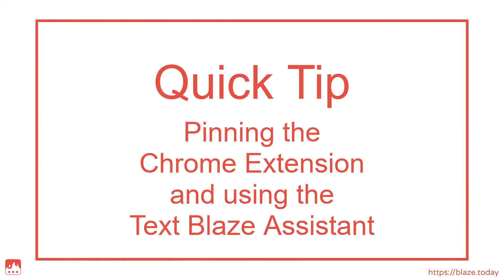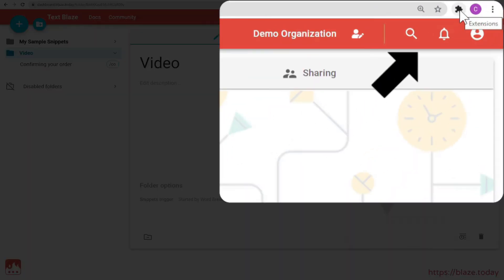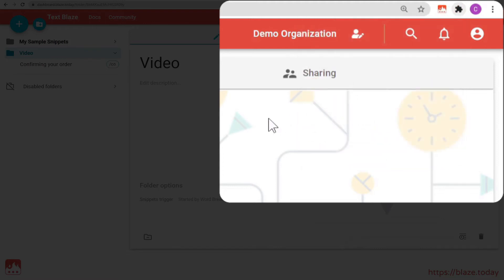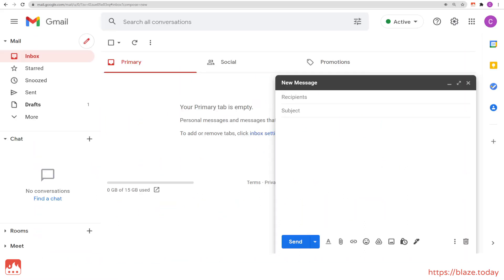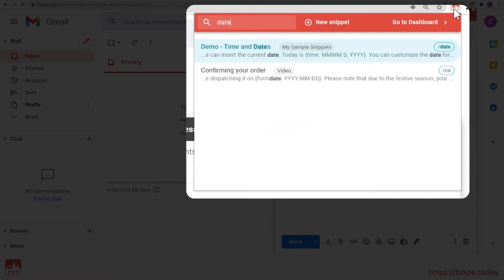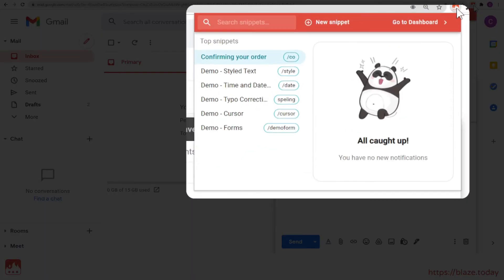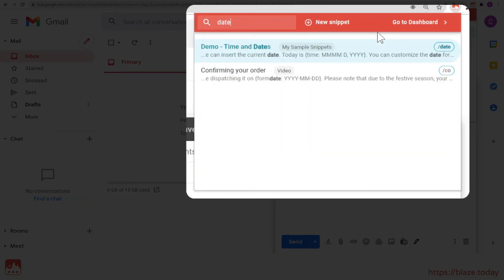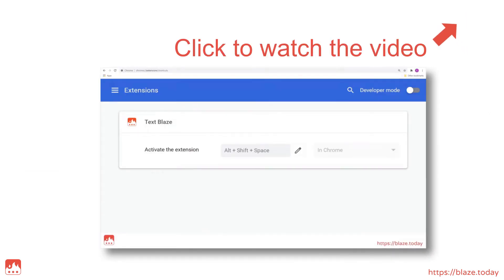Pinning the Text Blaze Chrome Extension & using the Assistant Menu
Chrome automatically hides extension icons when you install an extension. This video shows you how to "pin" the Text Blaze extension icon so that it's always visible, making it easier to access.